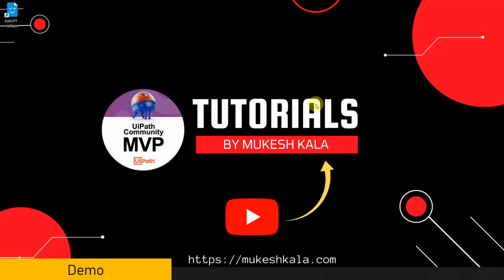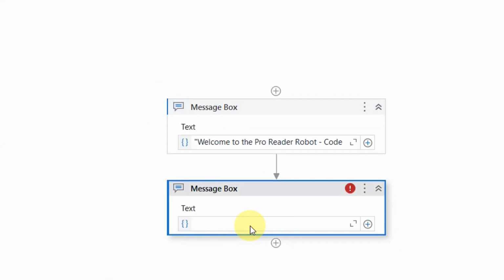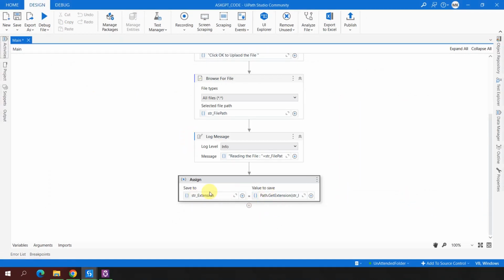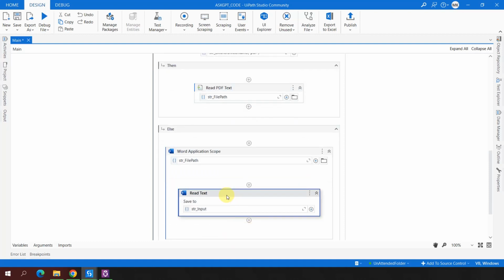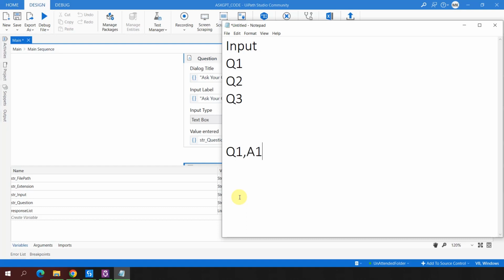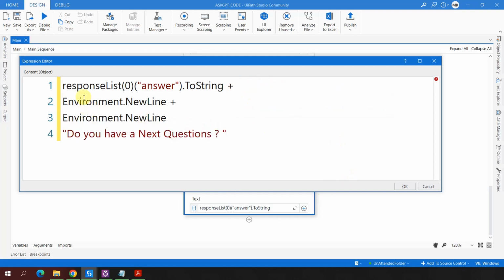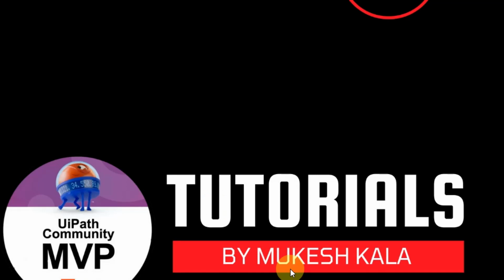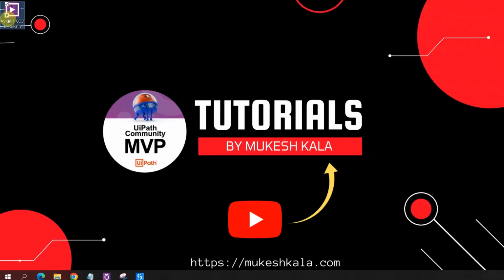[Complete Code] UiPath Integration with Open AI | RPA Intelligent Document Reader | ChatGPT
👉  UiPath with Open AI

This is the complete coding video of the usecase we have demonstrated on the Intelligent Pro Code Reader.,

⦿ The input to the automation is simple you just have to provide the document it can be a word it can be PDF or any other format of document .
⦿ Once the document is successfully read all you have to input is the set of questions related to the document.
⦿ The robot should be able to answer you all the queries

Today in this demo I have used 2 documents one is the Sales Agreement and the other work is an Appointment letter.

➤➤➤➤ Timestamps

0:00 Introduction
1:45 : Demo
2:07 : Introduction to Marketplace
4:42 : Adding Dependencies
13:50 : Get the Extension of the File
17:31 : Add PDF and Word Dependencies
23:57 : Ask Question
26:01 : Ask GPT Activity
29:34 : Understand the Output
31:55 : Get the Answer
36:39 : Setup to ask New Question
44:06 : Test with Word File
49:24 : Create Process in Orchestrator

👉 I believe there can be multiple usecases which can be built with this integration let me know in the chats what do you think

I would appreciate your feedback on this video and just comment "𝐘𝐄𝐒" in case you want me to post the step by step tutorial.

 Happy Automation!

►►►►►► Tags ◀◀◀◀◀◀◀◀
uipath
mukesh kala
uipath tutorial
uipath projects
rpa projects
ui path
uipath rpa
rpa uipath tutorial
Open AI Integration
ChatGPT
OpenAI API Integration
RPA with OpenAI